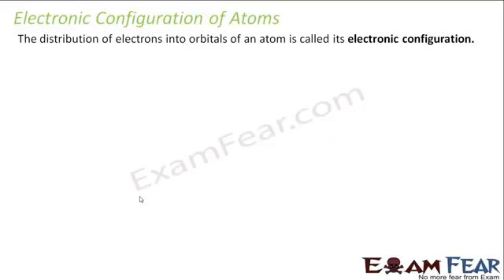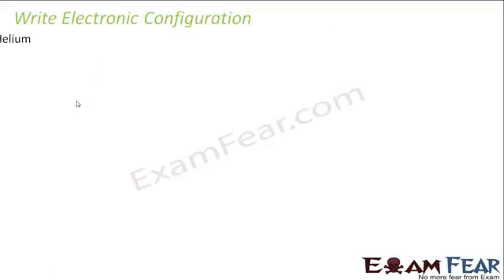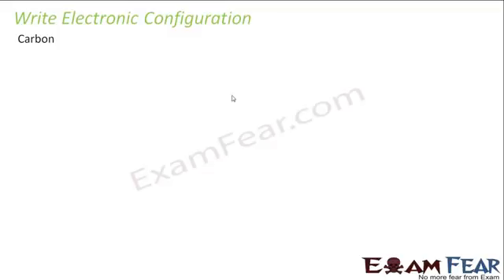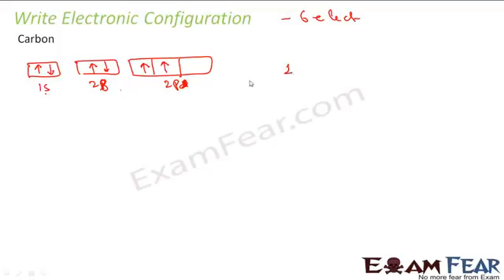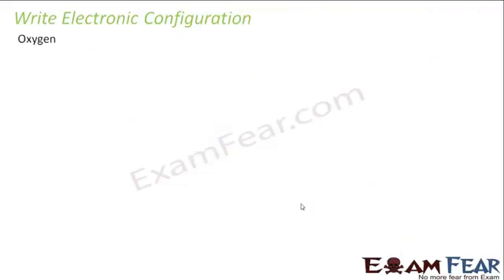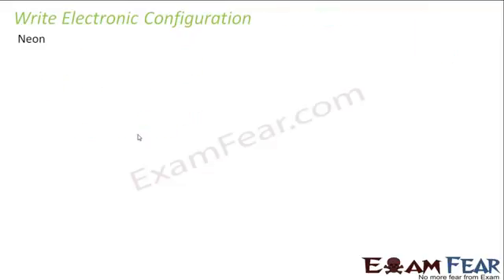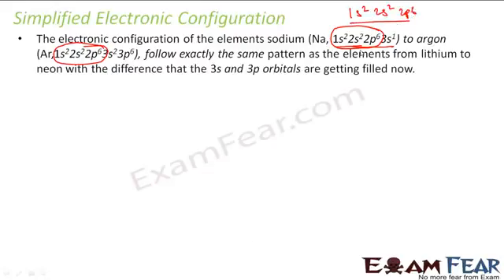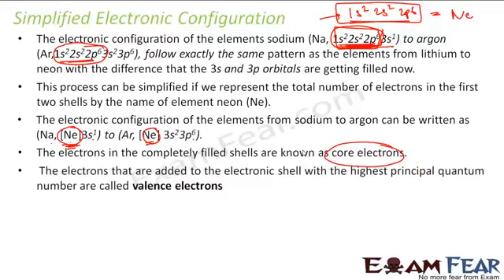Exam fear(15)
Lessons